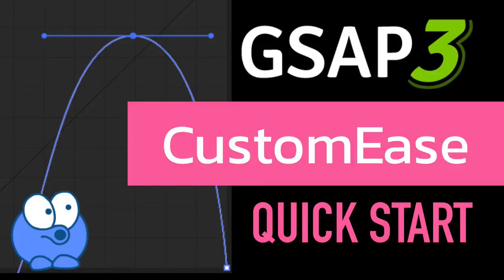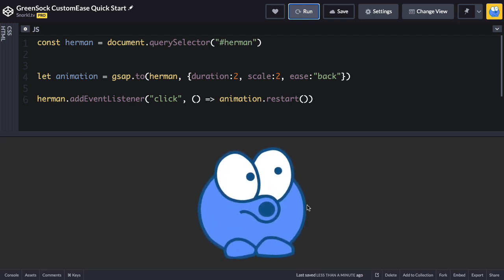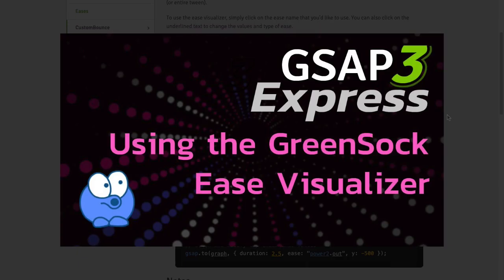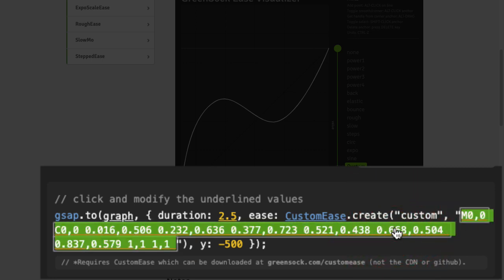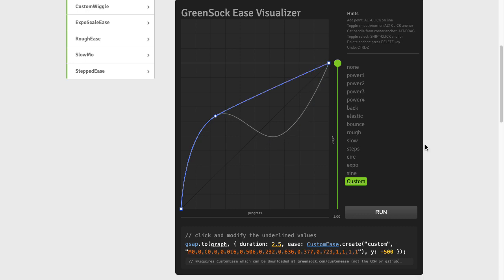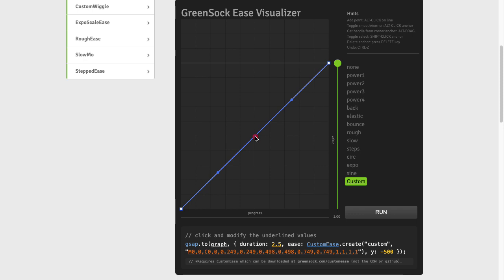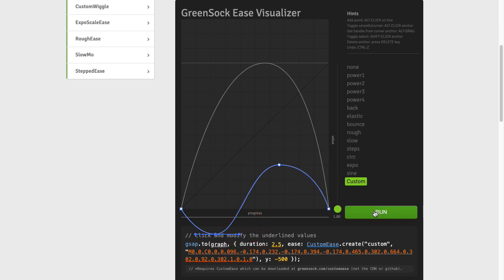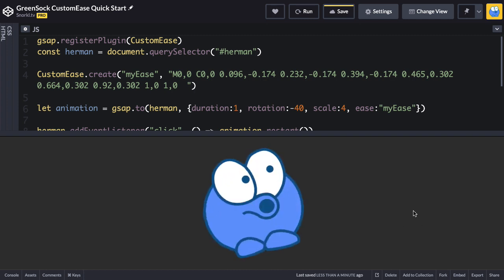GreenSock CustomEase Quick Start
Learn how to create your own custom ease with GreenSock. This GSAP tutorial will show you how to create a customease and apply it to your animation. (links below)

Join Creative Coding Club today and access over 10 hours of GreenSock training and loads of exclusive demos